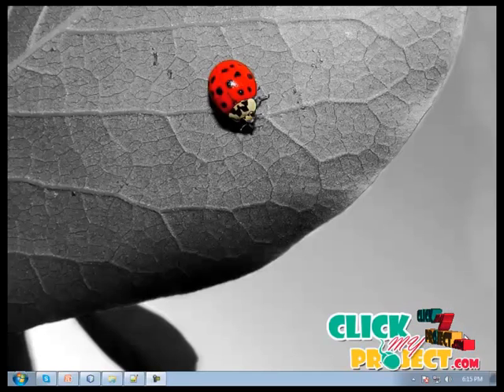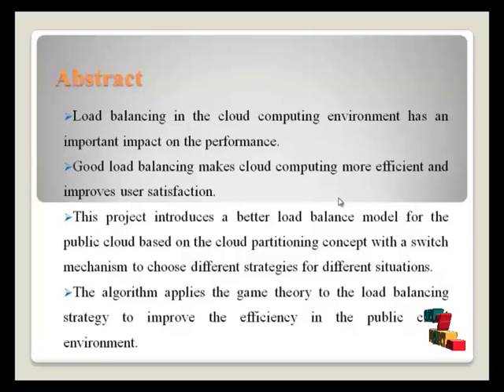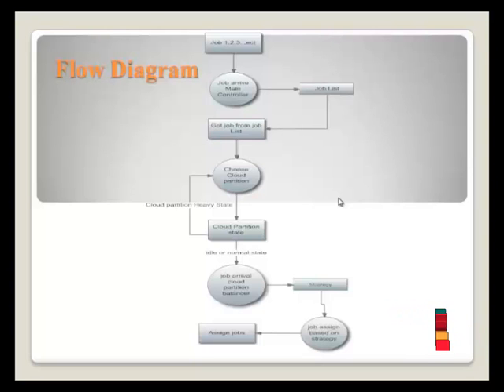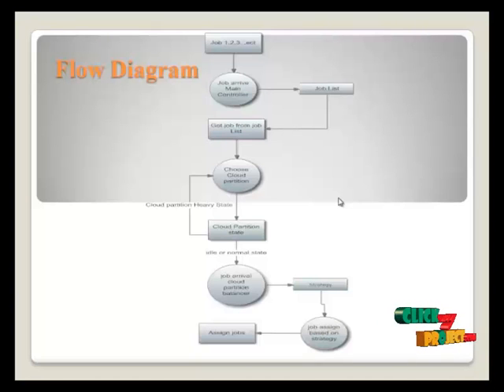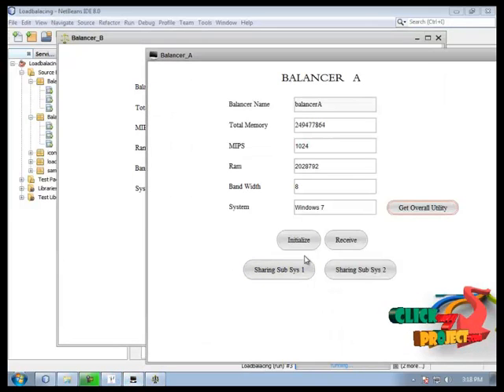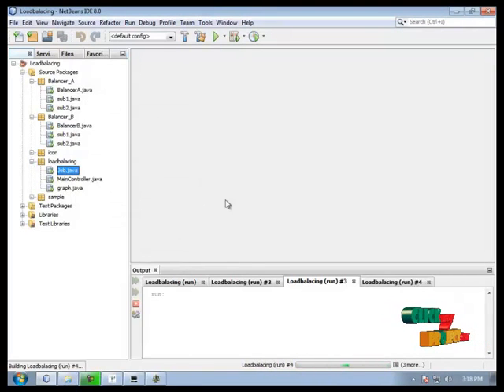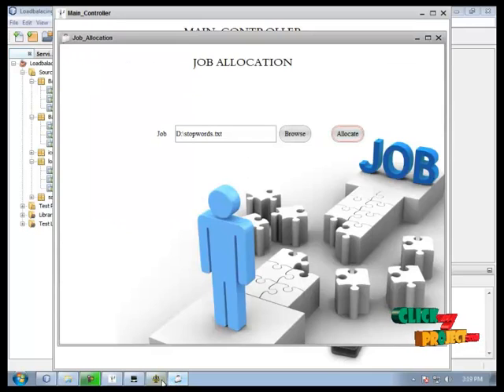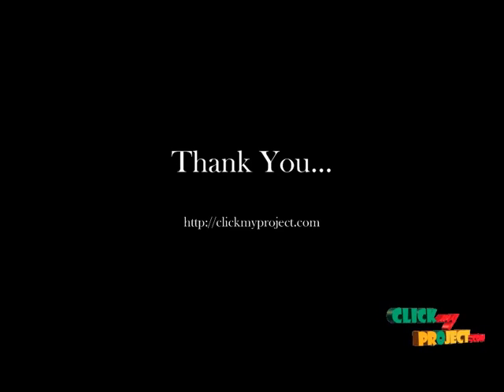Final Year Projects | A Load Balancing Model Based on Cloud Partitioning